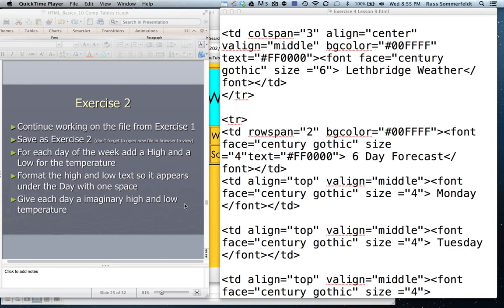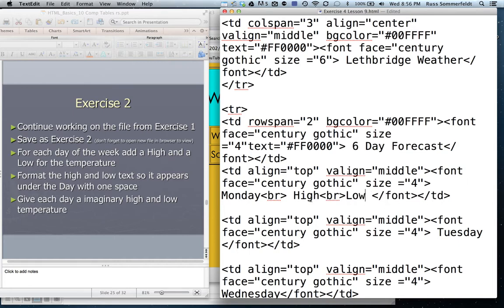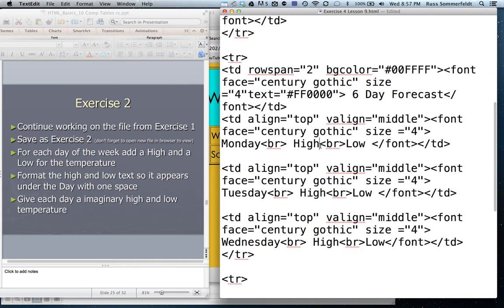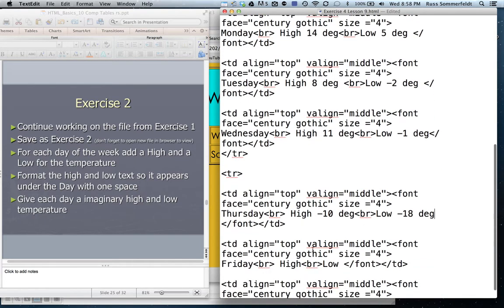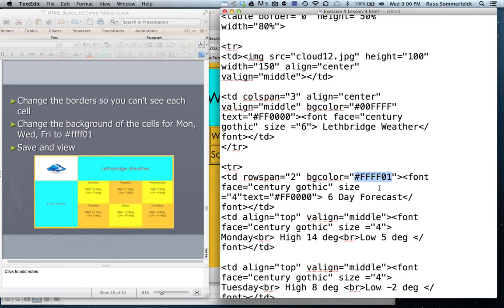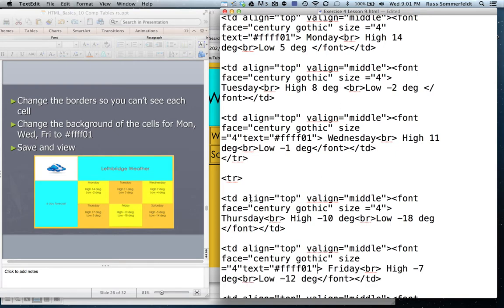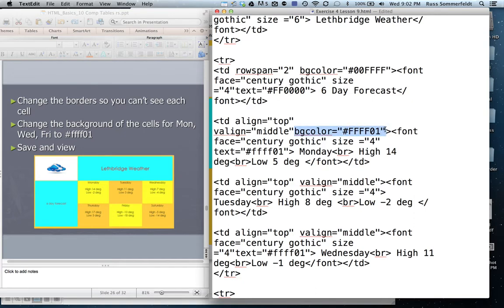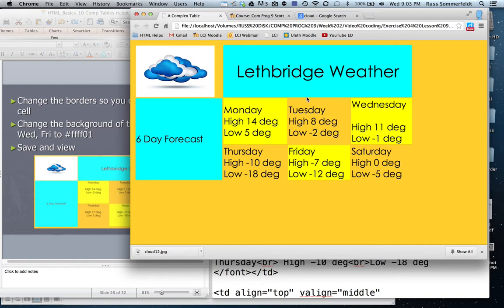Exercise # 2 Lesson 10